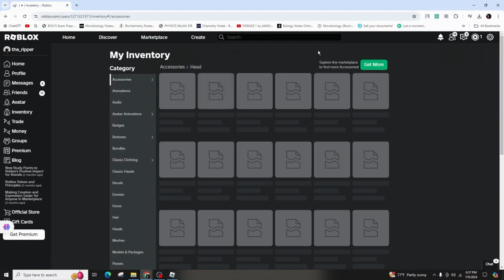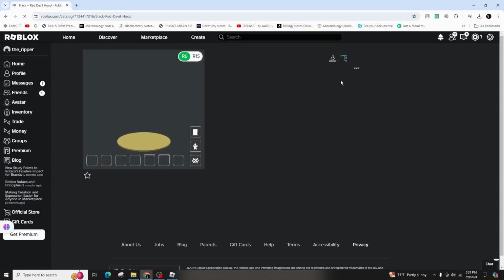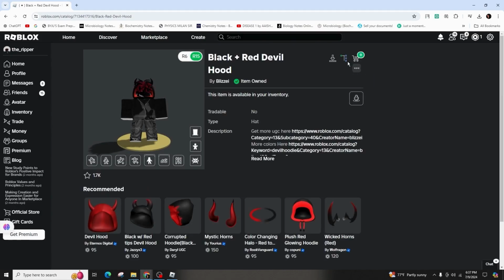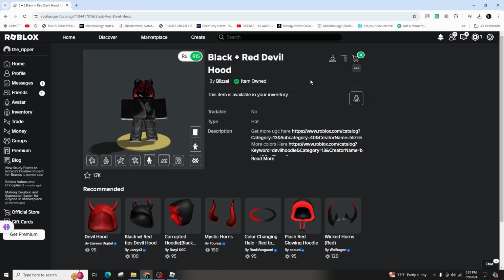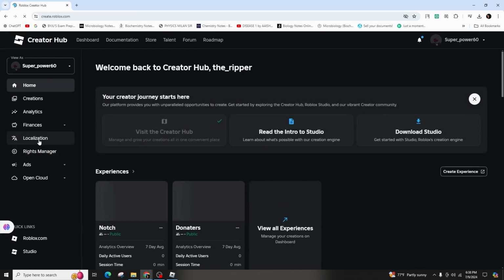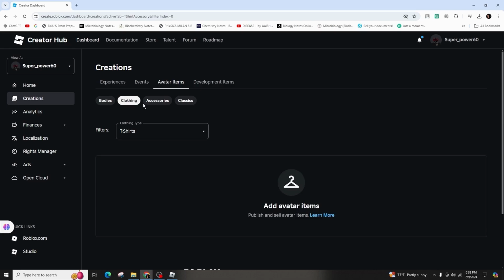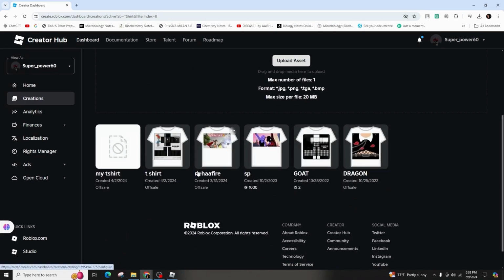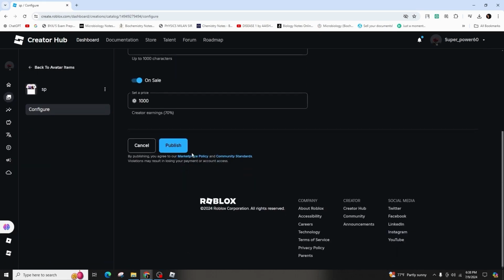How To Sell Items On Roblox (2024)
This guide will show you exactly how to sell items on Roblox with ease. Our step-by-step instructions will help you turn your virtual creations into real profits, whether you’re a seasoned developer or just starting out.

In this video, you’ll learn:
- How to create and list items for sale on Roblox
- Setting prices and managing your inventory
- Promoting your items to maximize sales
- Ensuring secure transactions and handling customer feedback

Roblox offers a fantastic platform to showcase your creativity and make money from your unique items. Our guide covers everything you need to know to start selling and succeeding on Roblox.

Make sure you stay till the end for some pro tips on marketing your items and increasing your sales.